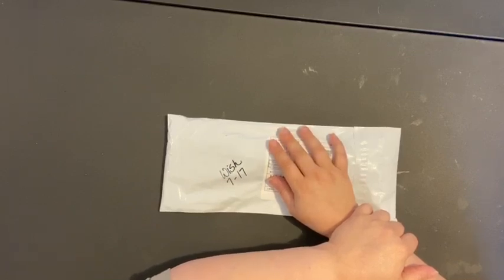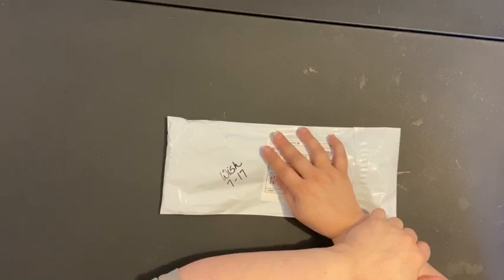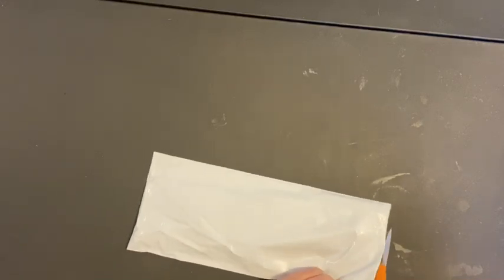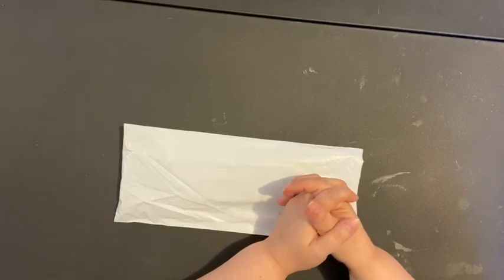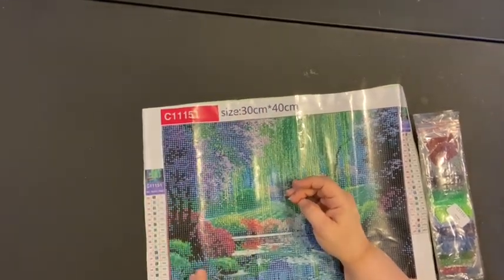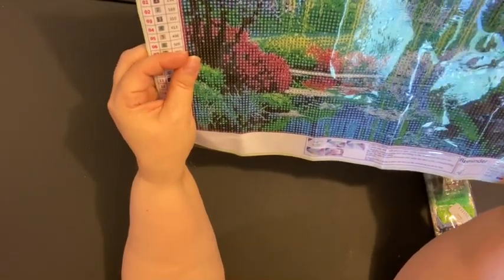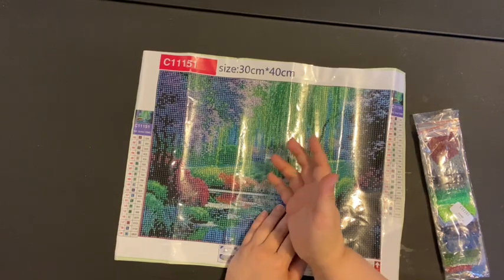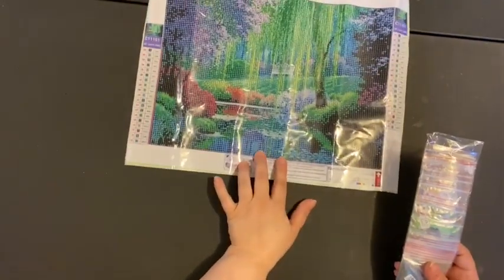Diamond painting from Wish | Unboxing & Review